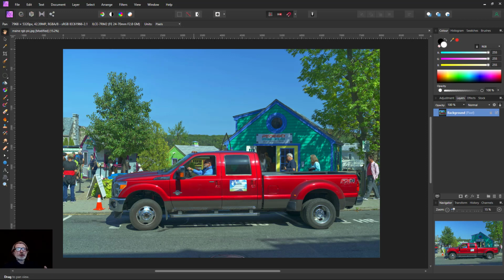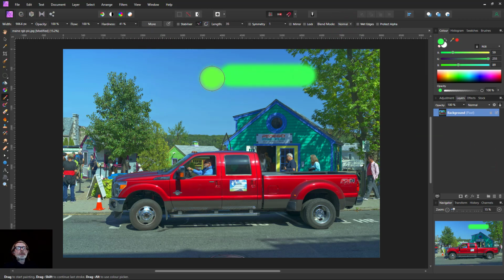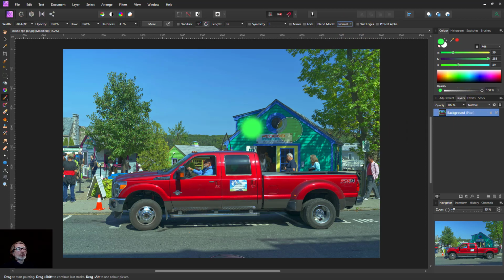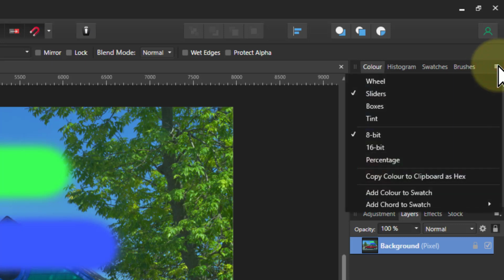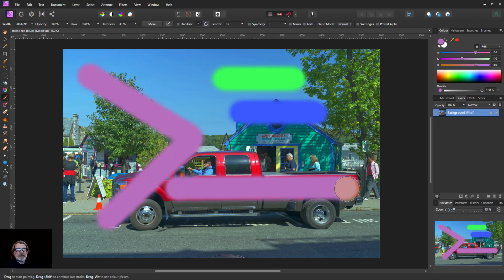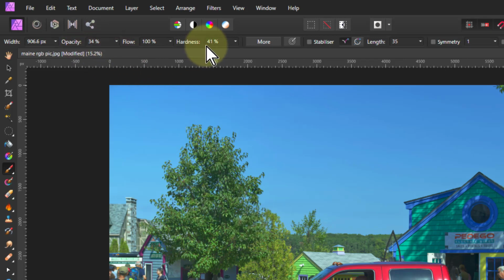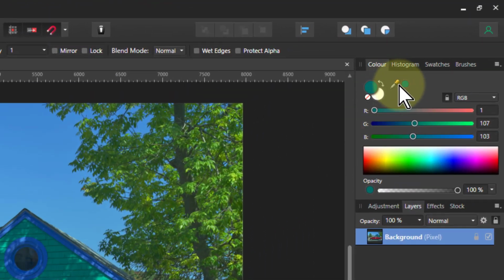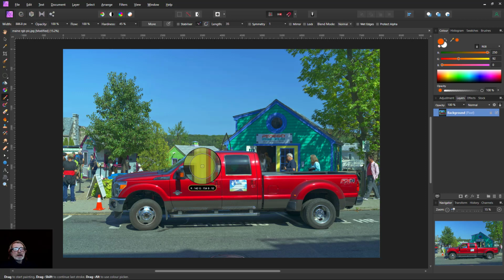A Whole Bunch of Useful Tips on Brushes and Colour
Here's about 20 tips for when you're using brushes and colours, especially the paint brush. While you may well know some, you might well find there are others that are new or which you've forgotten.